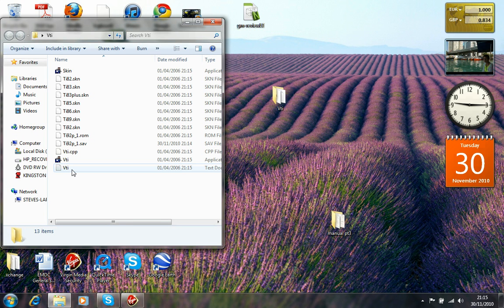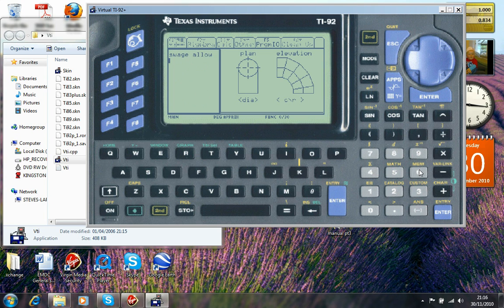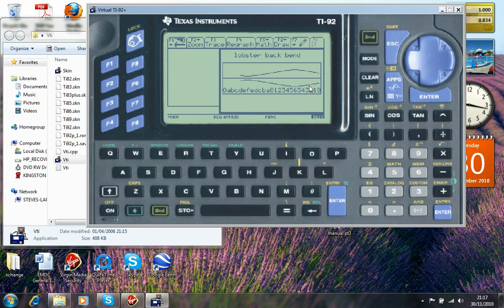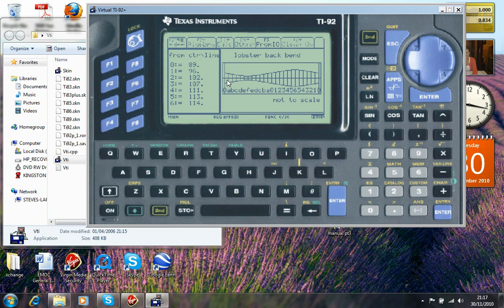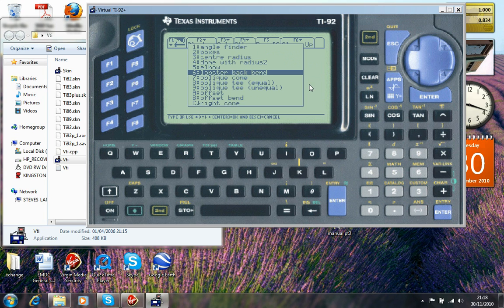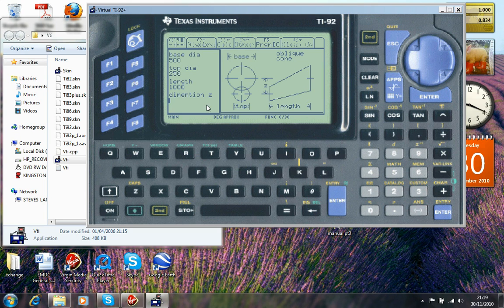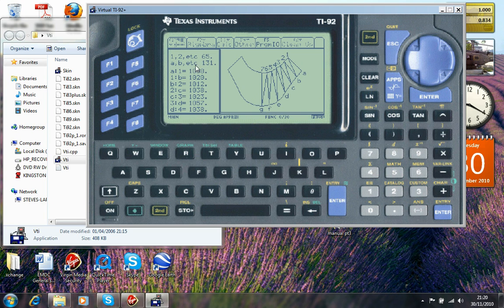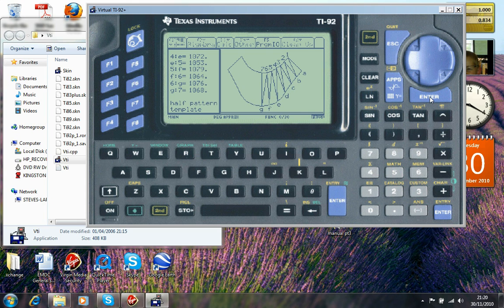using V200 sheet metal programs demo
Quick demo of the sheet metal pattern development programs for Texas Instruments calculator.